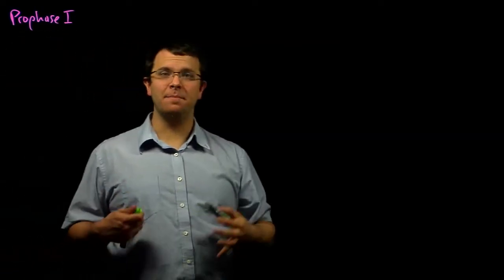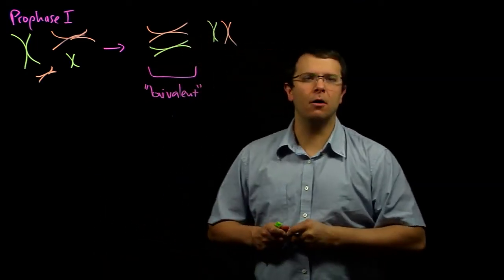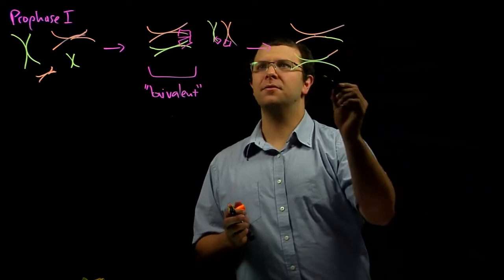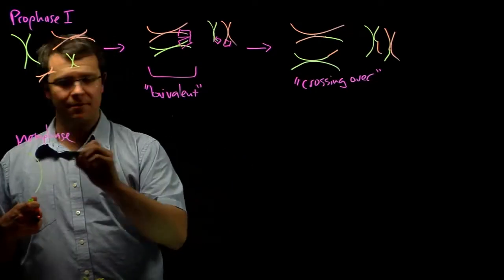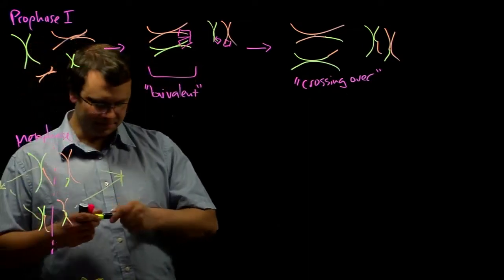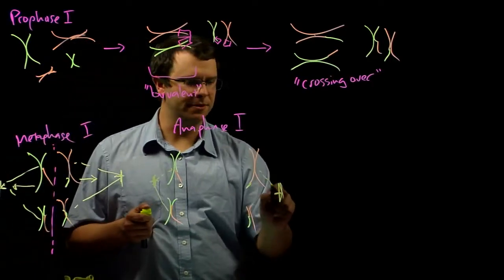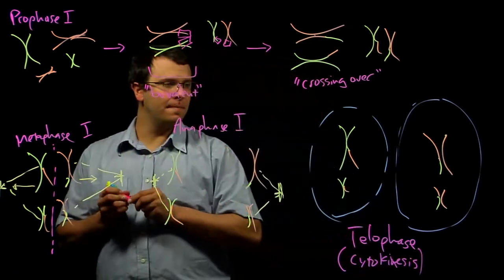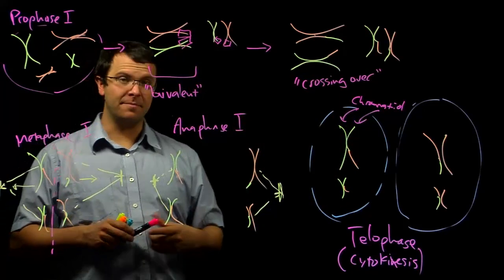Meiosis I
What is meiosis I? What is a bivalent? What is crossing-over?

This video lecture was recorded at the University of Wisconsin -- Stout in the fall of 2019. It accompanies my BIO 136 Molecular Cell Biology course, which was taught with Freeman's "Biological Science."